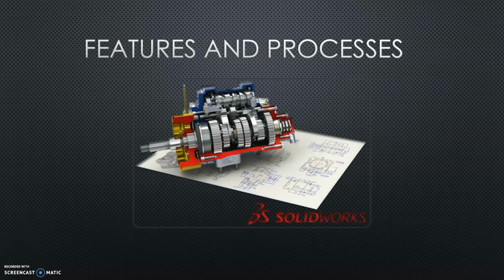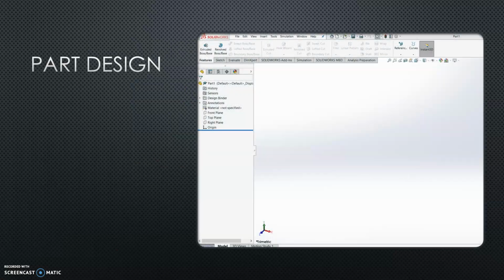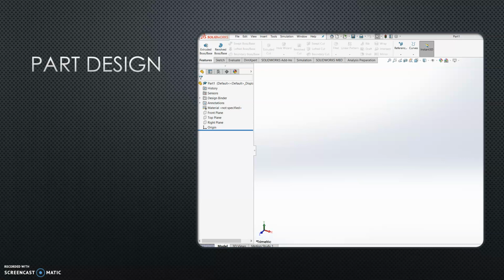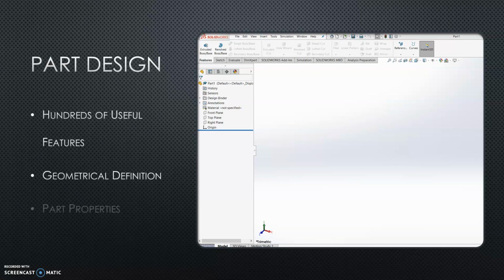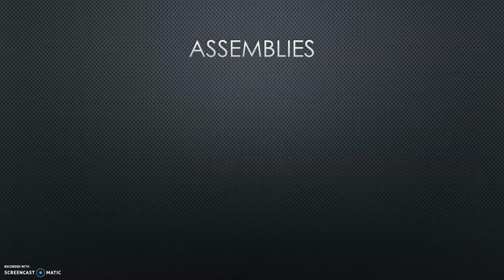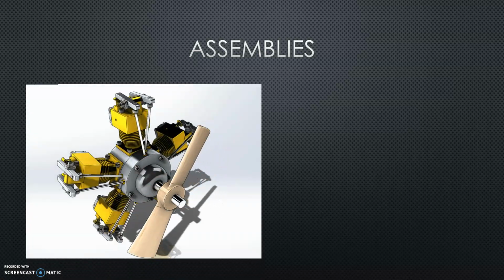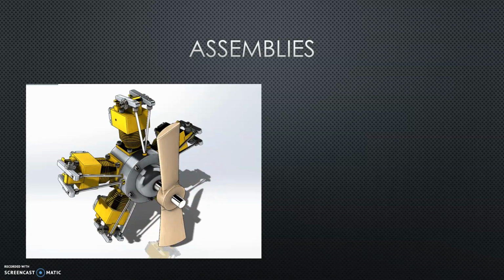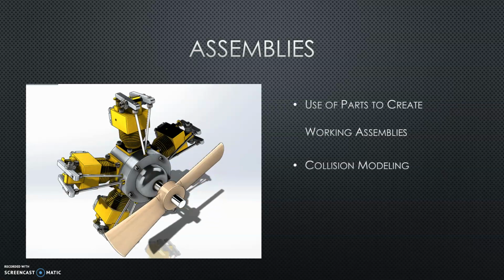SolidWorks Technical Description